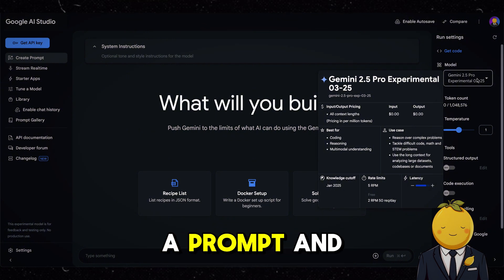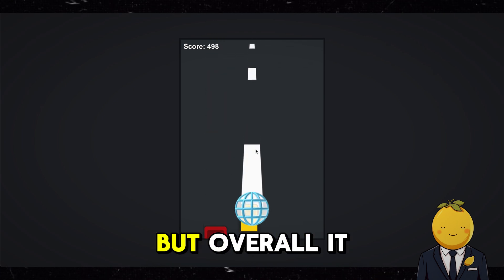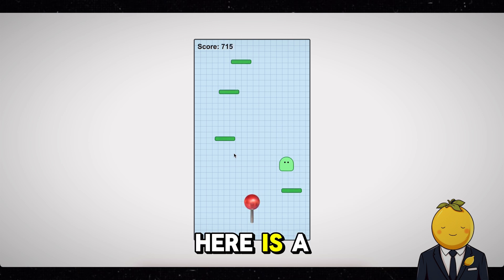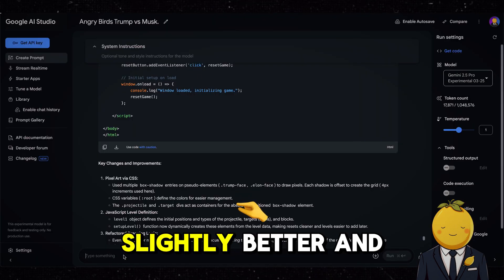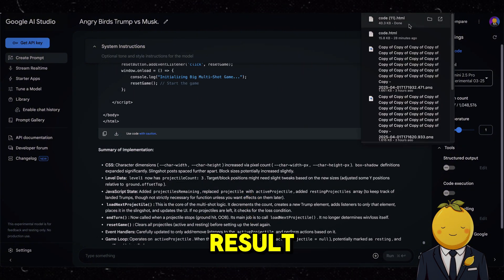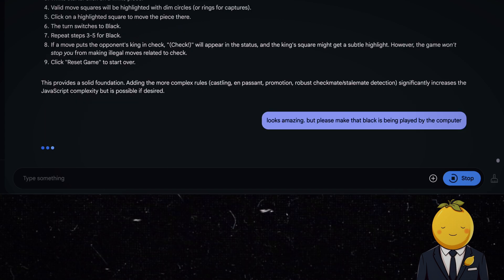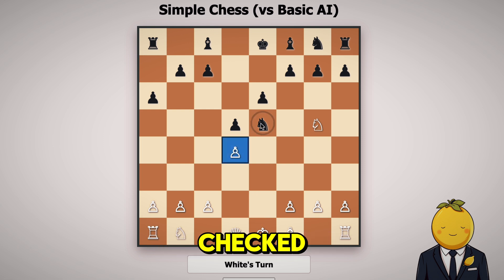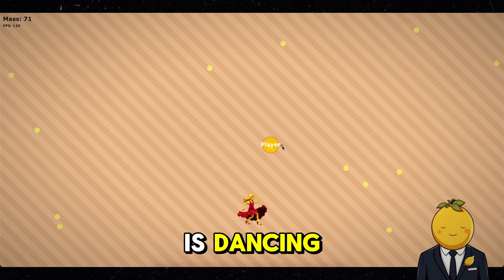Create AMAZING AI Games WITHOUT Code! (Gemini 2.5 Pro Tested) 🤖🎮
Imagine creating ANY game you can think of... without writing a SINGLE line of code. Sounds impossible? Not anymore! Google's new Gemini 2.5 Pro model is changing everything. 🤯

While ChatGPT could generate *some* code, Gemini 2.5 Pro takes AI game creation to a whole new level. In this video, I take a deep dive into Google AI Studio and put Gemini 2.5 Pro to the test, creating games just by asking!

Watch me attempt to generate:
✅ An AI Doodle Jump replica (It WORKS! And we add shooting carrots!)
✅ An Angry Birds clone starring Donald Trump and Elon Musk (You HAVE to see this!)
✅ A functional Chess game (With AI opponent!)
✅ A weirdly addictive Agar.io style game... with CHEESE! 🧀
❌ ...and some hilarious fails along the way (AI isn't perfect... yet!)